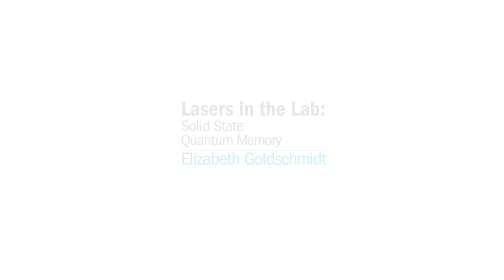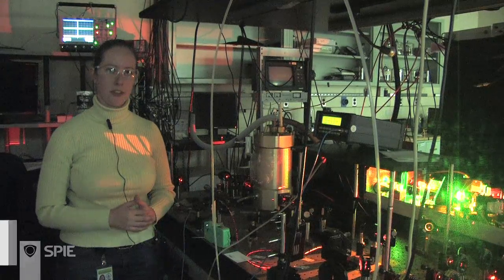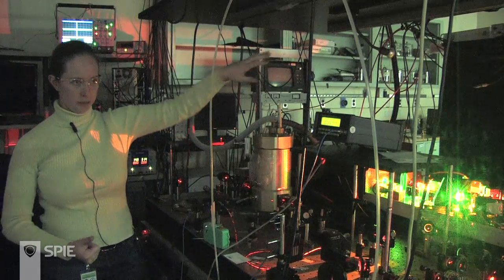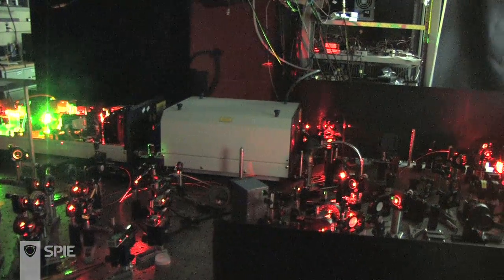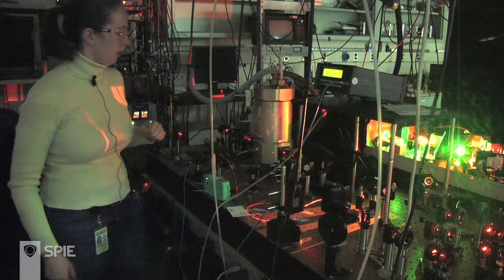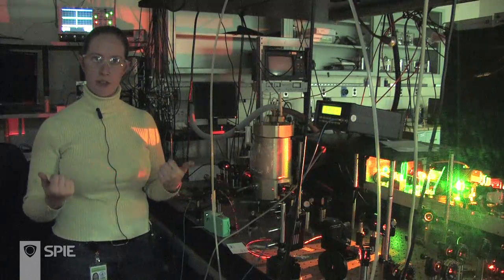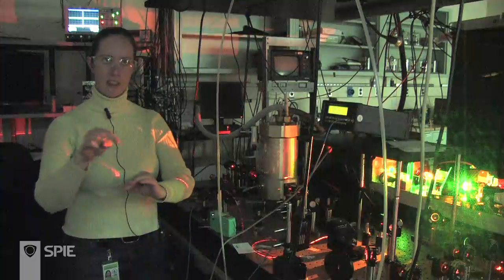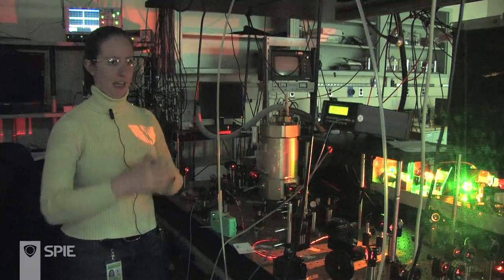Quantum memory based on rare-earth ion-doped crystals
Elizabeth Goldschimdt explains research at NIST on a solid-state quantum memory and single photon gun, promising for a variety of quantum information applications.

A quantum memory that can store photonic qubits in matter-based internal states is an important component of many quantum information protocols and a primary building block of quantum repeaters that allow long distance quantum communication over lossy channels. We are developing such a memory based on rare-earth ion-doped crystals. These systems have narrow, free atom-like optical transitions, with the benefit that they are relatively simple solid-state systems. In addition, extremely long potential memory times have been demonstrated in these materials, making them very promising for a variety of quantum information applications.

Elizabeth Goldschmidt is a Ph.D. candidate at the Joint Quantum Institute at the University of Maryland and in the research group of Alan Migdall at the National Institute of Standards and Technology. She received her Bachelor's degree cum laude in physics from Harvard University in 2006. Her current research interests include quantum information processing and memory as well as single and few photon sources and detectors